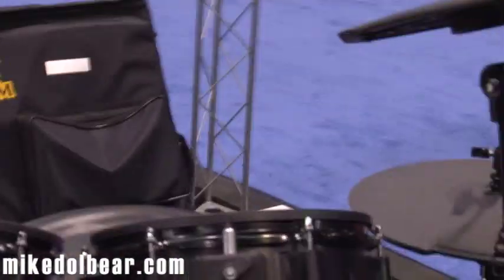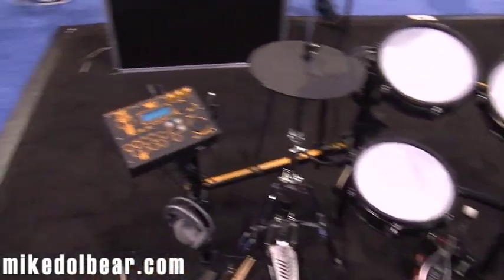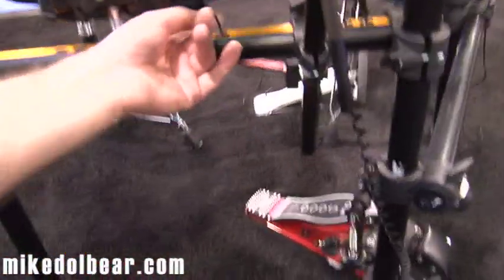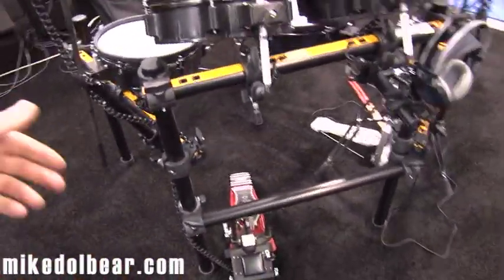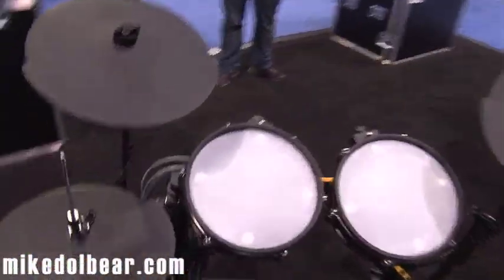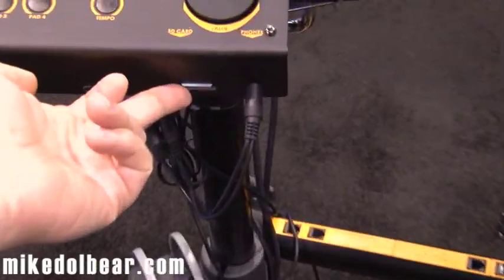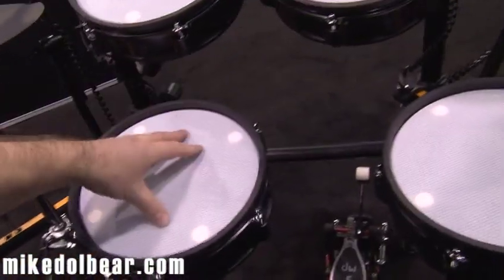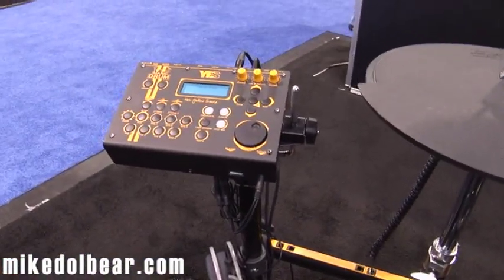NAMM 2012 Mark Drum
Nifty electronic kit from Mark Drum.